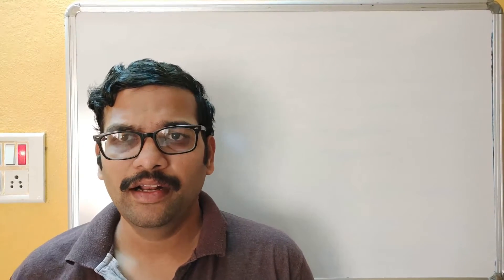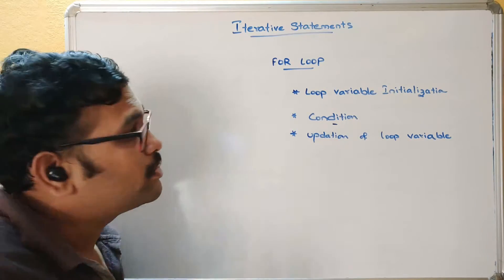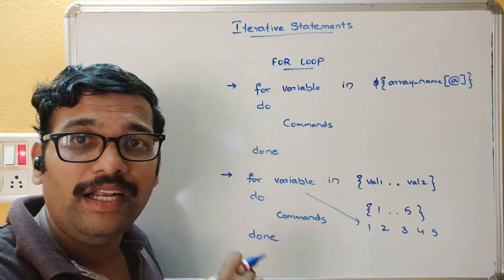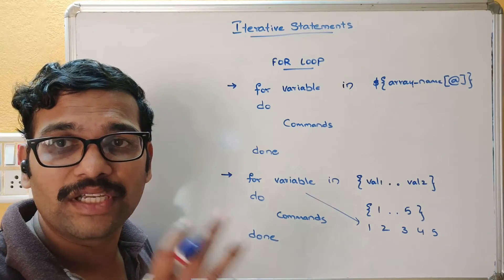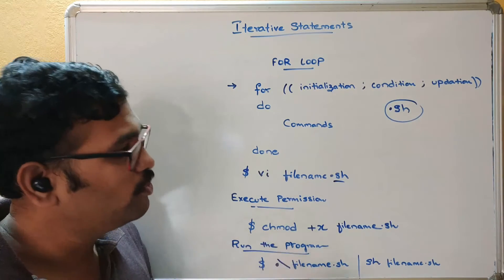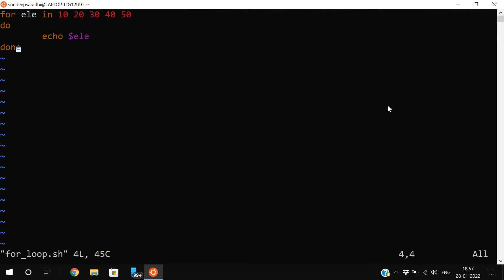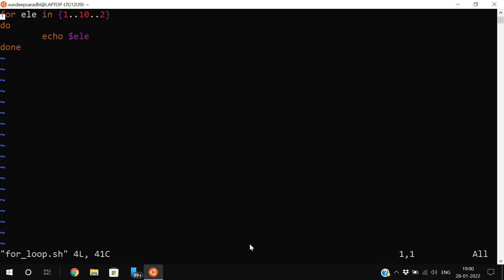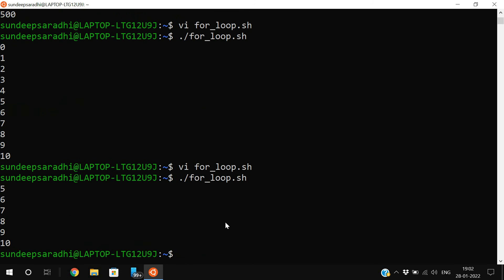ITERATIVE STATEMENTS-1 (FOR LOOP) IN SHELL SCRIPTING - LINUX / UNIX || CONTROL STRUCTURES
FOR LOOP
for variable in val1 val2 val3 .
do
done
for variable in $(seq start_value Interval stop_value)
do
done
for (( initialization ; condition ; updation ))
do
done
for ele in {val1 . . val2 . . val3}
do
done
for ele in ${array_name[@]}
do